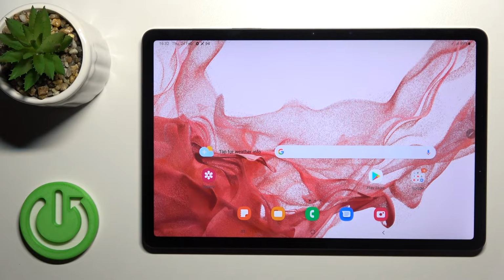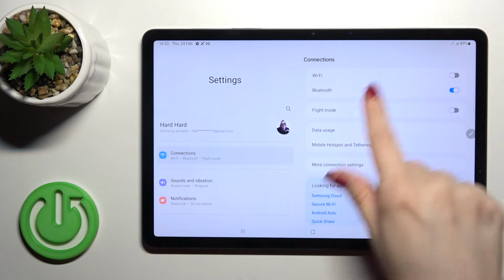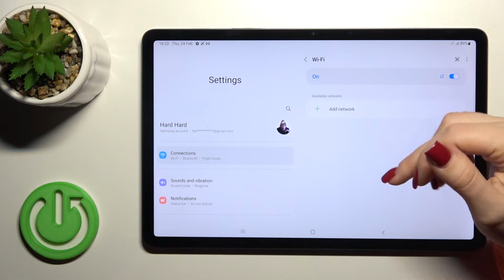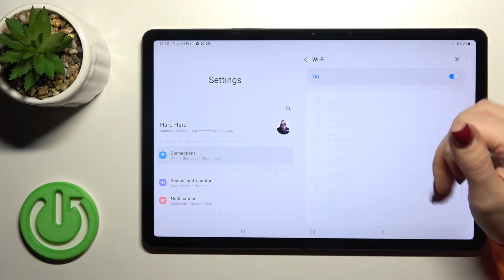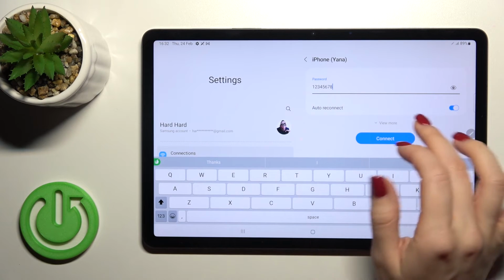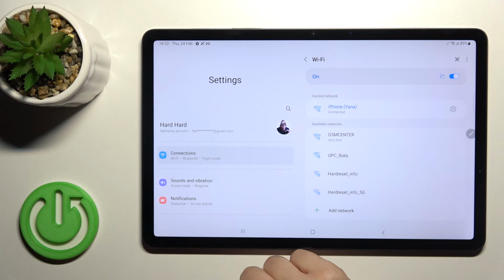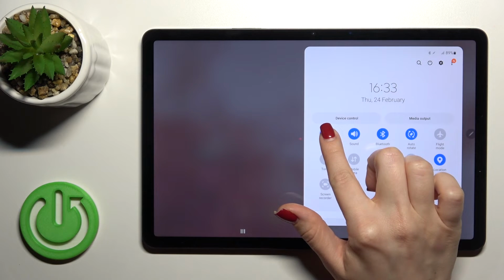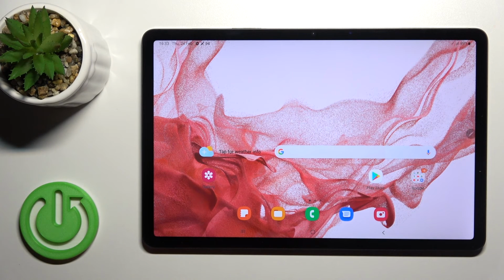Samsung Galaxy Tab S8 - How To Connect With WiFi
Check more info about Samsung Galaxy Tab S8 :
If you want to establish internet connection for Samsung Galaxy Tab S8, It might be helpful to watch this video. It is easy to learn how to do this by following our step-by-step video tutorial in which we show you how to connect Samsung Galaxy Tab S8 to any wifi network. Hopefully, you found this video useful and if it did, please visit our channel for more useful guide videos and while you're there, please subscribe to our channel to become the first to find out about new content that we produce.

How to connect Samsung Galaxy Tab S8 with internet ?
Can i connect Samsung Galaxy Tab S8 to internet ?
How to connect wifi with Samsung Galaxy Tab S8 ?
How to get wifi network on Samsung Galaxy Tab S8 ?
How to find wifi network on Samsung Galaxy Tab S8 ?
How to connect Samsung Galaxy Tab S8 with Wifi?